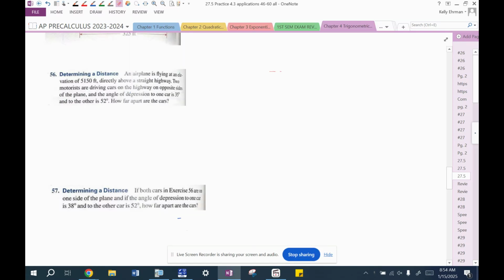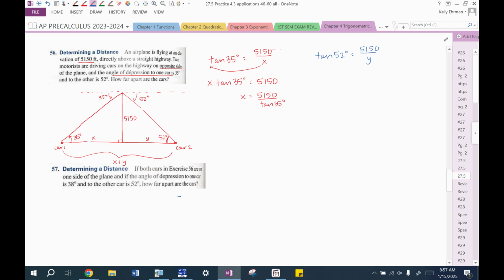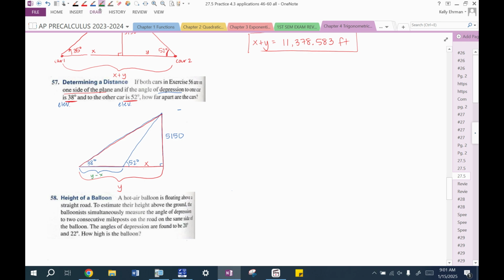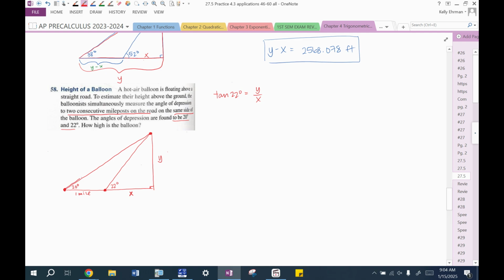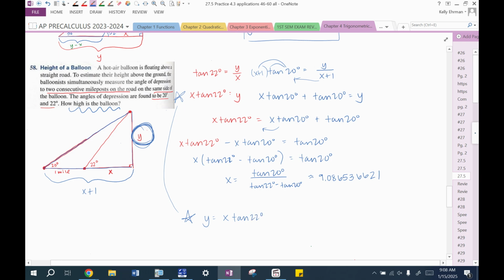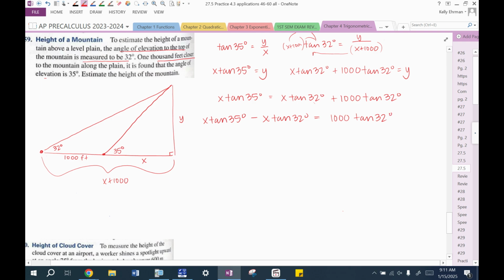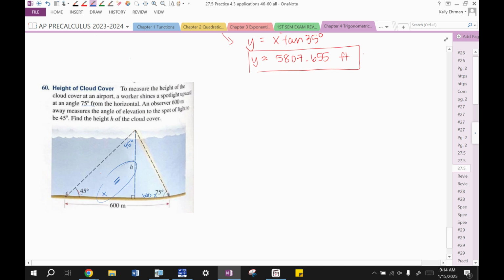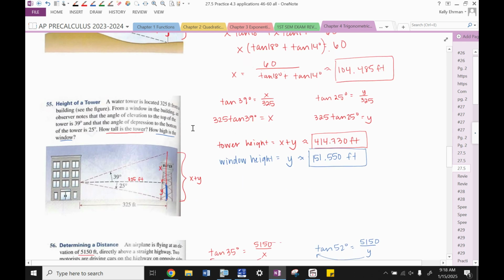Practice 4.3 56-60 KEY